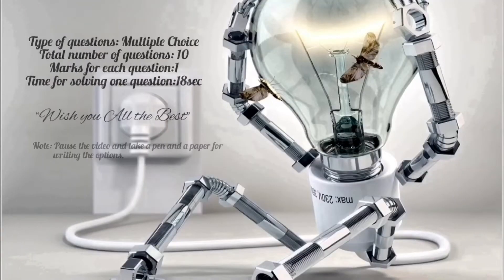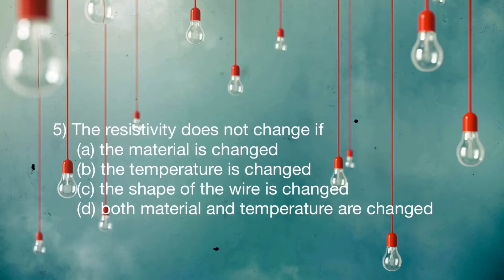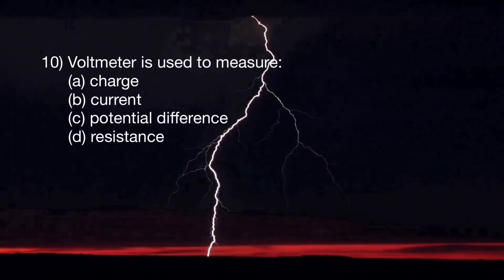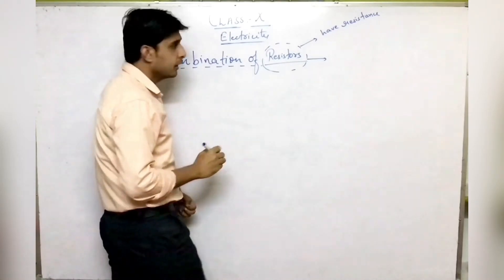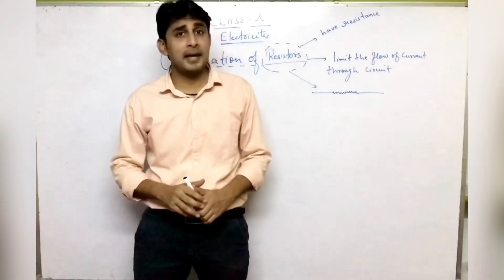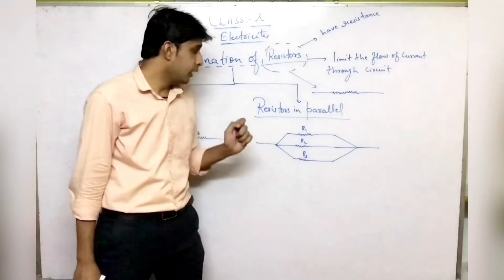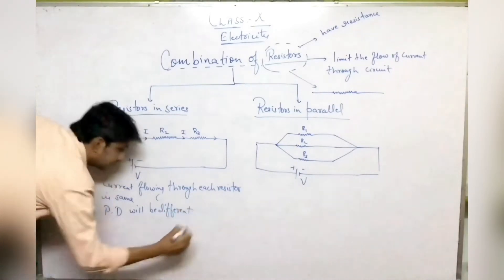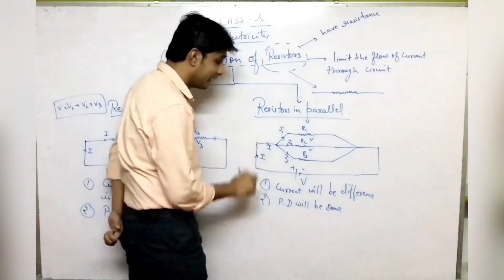Physics(Part 5)- Online Study Material For Class X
Prepared by: Mr. Saddam Hasan
Self Assessment Test and Online Class